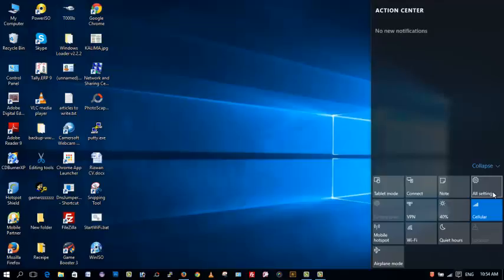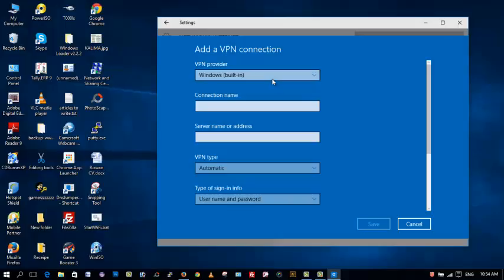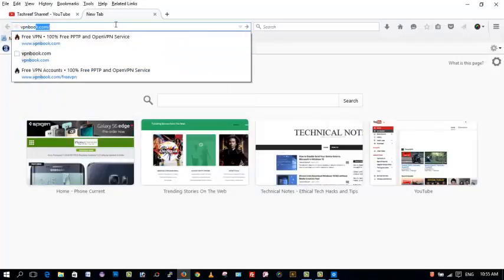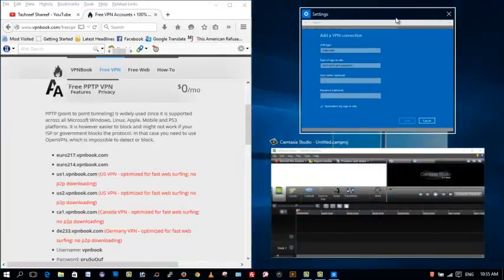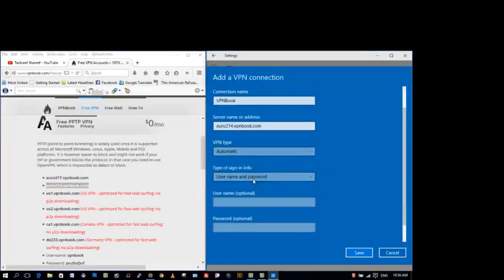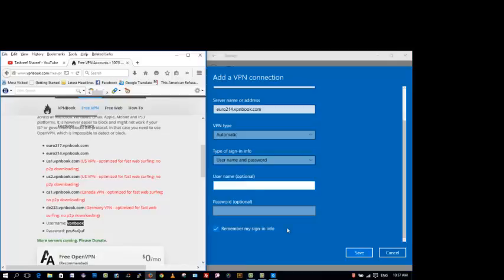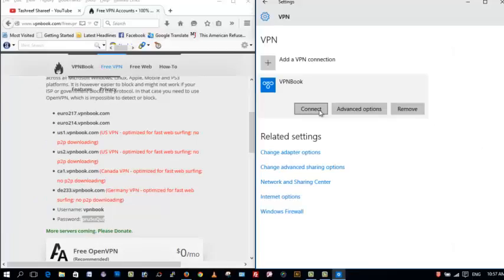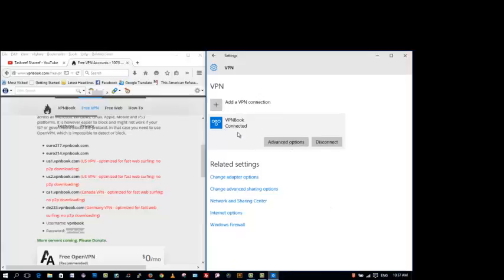How to Add and Setup VPN Connection in Windows 10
This video tutorial will show you how to add VPN connection in Windows 10 without any third party software.